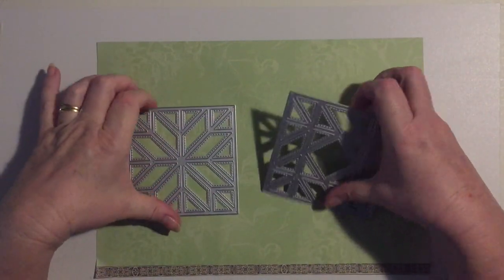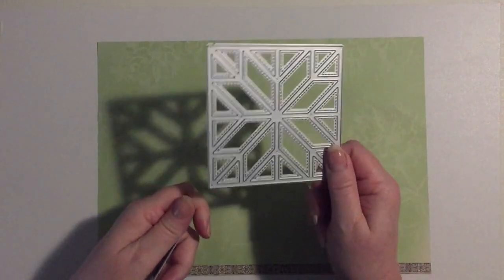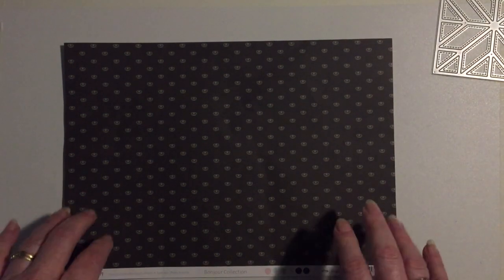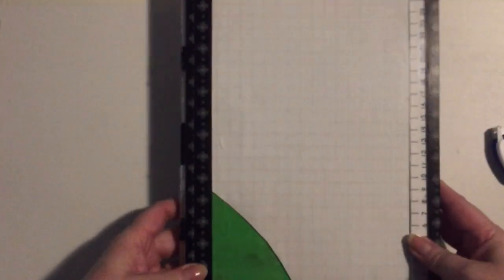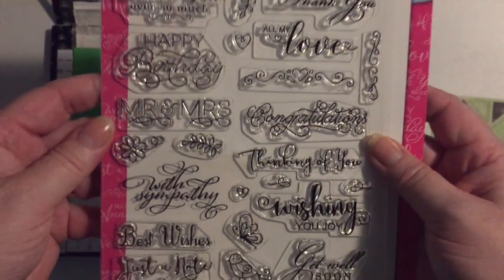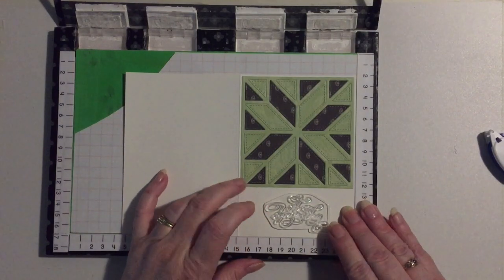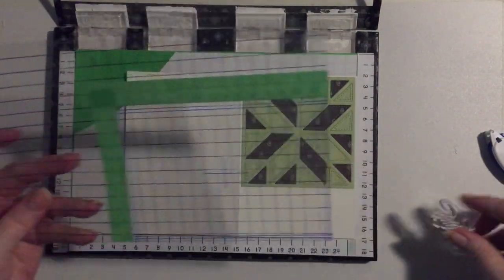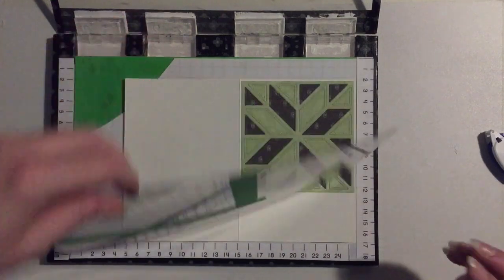Card using Quilt Background Dies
Hi Everyone,

I think this is a fabulous die to make quilted like cards, very country.  I have also linked this to my AliExpress haul that includes these dies.

The supplies that I’ve used today are: -

• Cream Card Stock
• Double-sided adhesive sheet – I get this from the dollar store and it’s very very adhesive.
• Diagonal Quilted Die from AliExpress
• KaiseCraft DSP – Madeleine
• Sincere Sentiments – 25 Stamps for all occasions
• Stampin Up scoring board
• We R Memory Keepers Pickup stick

NB… I don’t put links to the suppliers at Aliexpress, as I cannot guarantee that the supplier has them in stock anymore.   You can simply search, by putting in what you are looking for, e.g. background die, Butterfly die, cling stamps, mermaid stamps etc.

Hope you enjoy my process video, please give me the thumbs up, share, comment and don’t forget to subscribe and hit the notification button for more exciting videos coming to my channel.

Love

Ali xx